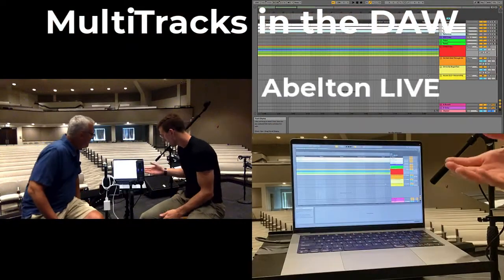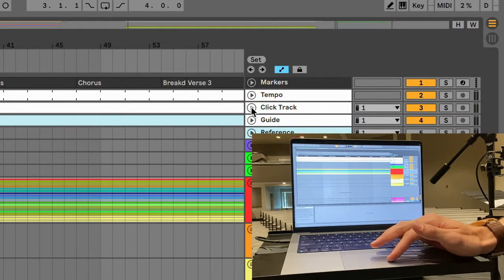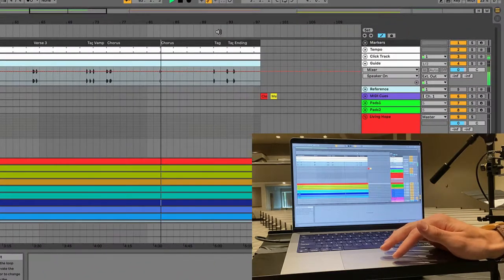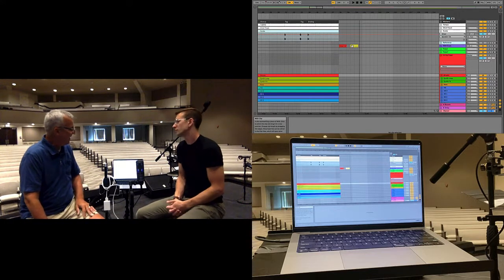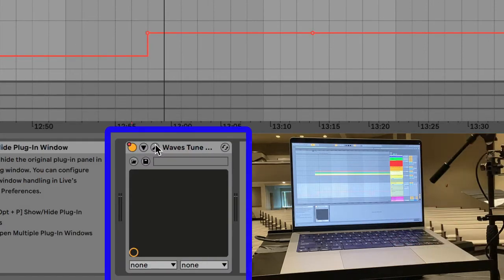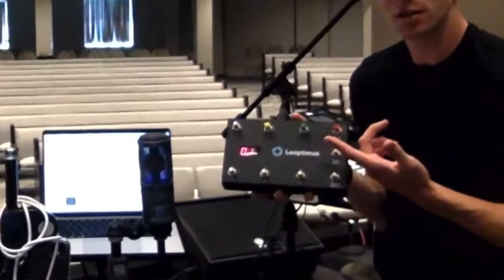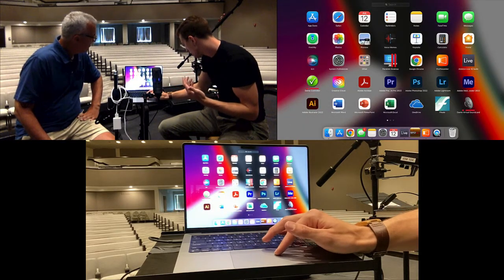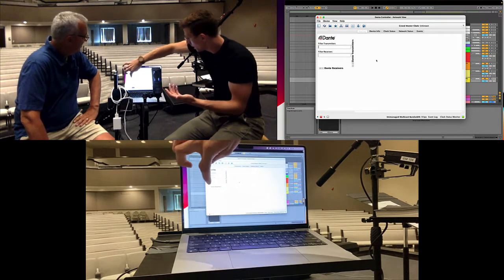Using Multi Tracks in Live Performance (for Worship)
In this video, Dr. Watson interviews Luke Walters (Director of Worship Arts for Cedar Crest Bible Fellowship Church, Allentown, PA) about how to integrate MultiTracks with live performers in music used for a church worship service. MultiTracks are stems (individual tracks and other content, such as a click and sectional voice cues) played in a DAW (Digital Audio Workstation) and mixed with musicians (vocals and instruments) in live performance. The video covers:

PLEASE check out Dr. Watson's other videos on working with a DAW, using music notation software, and much, MUCH more!

For more information on the music, teaching and activities of Dr. Scott Watson, please